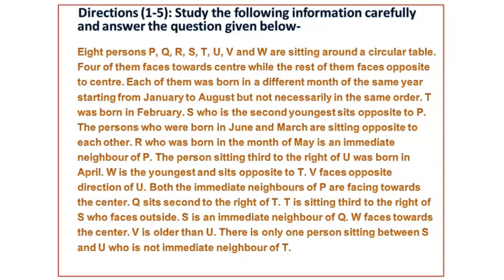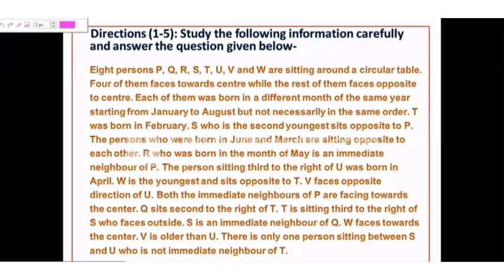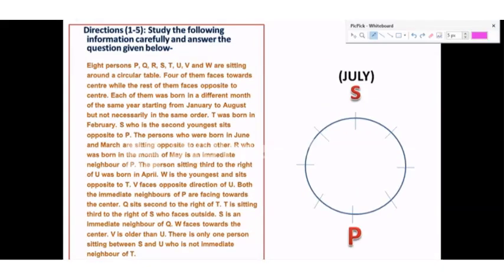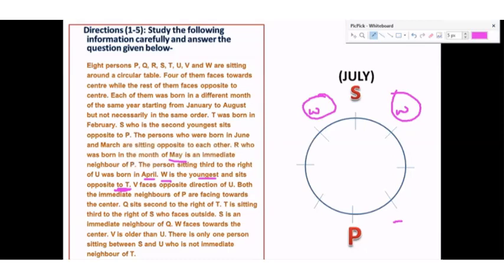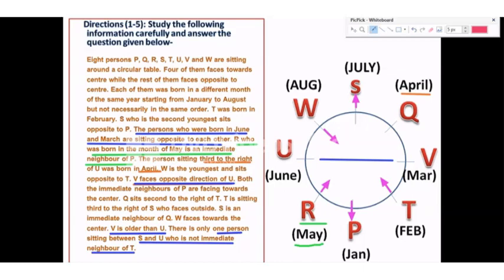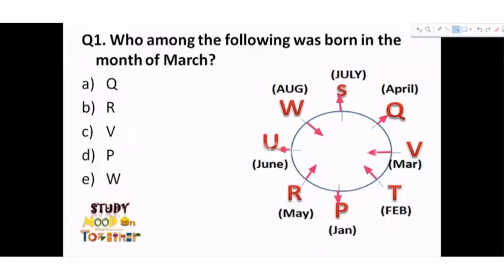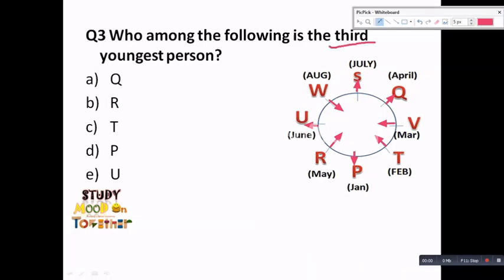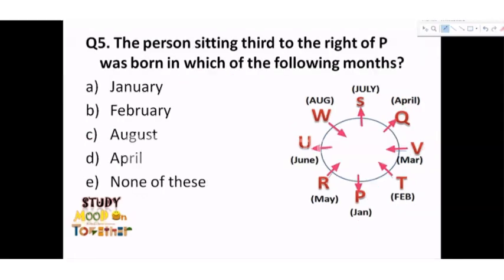Critical Thinking : Sitting Arrangement (Logical Reasoning ) SBI, SCC RBI UPSC , IBPS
Circular seating arrangement reasoning tricks for IBPS , sbi , ssc by STUDY MOOD ON .
Seating Arrangements are one of the most common and important questions in Logical Reasoning (LR)

This is about learning and education for life and sharing knowledge with others.